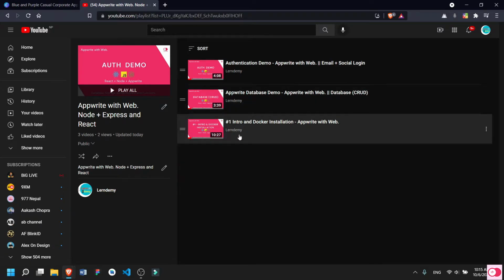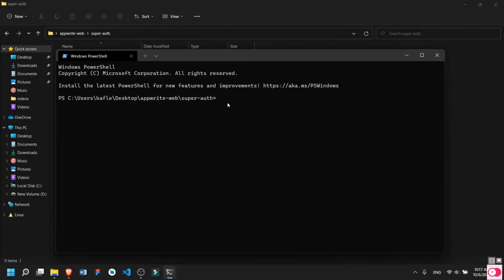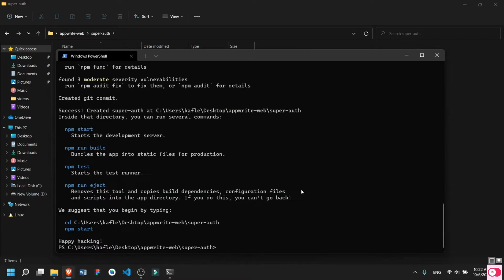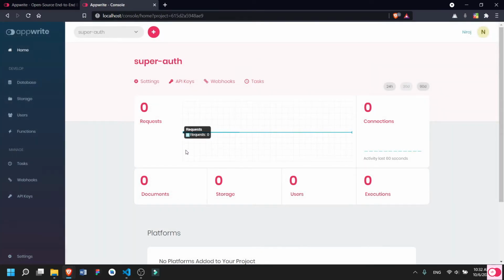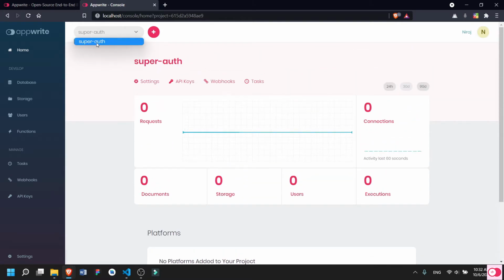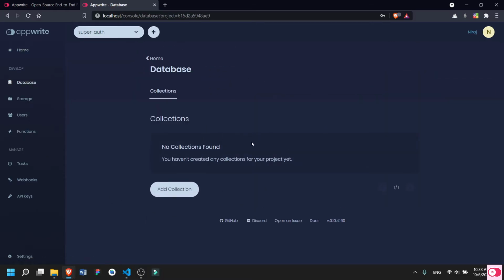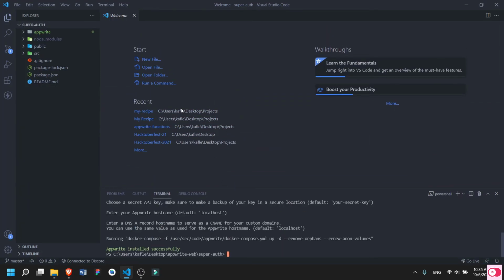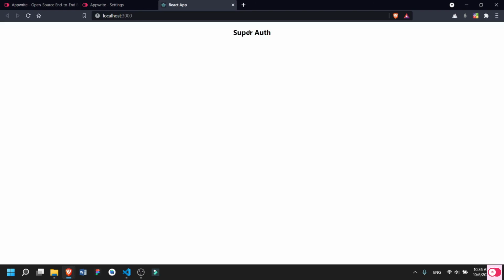#2 - Appwrite Config & Project Setup - Appwrite with Web.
Appwrite is a self-hosted solution that provides developers with a set of easy-to-use and integrate REST APIs to manage their core backend needs.

Enjoy coding with Appwrite :)